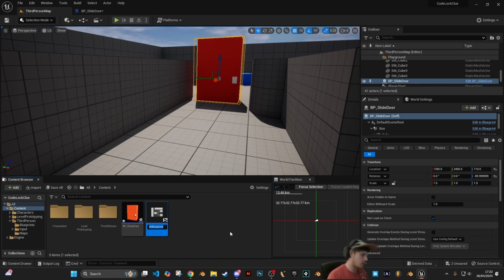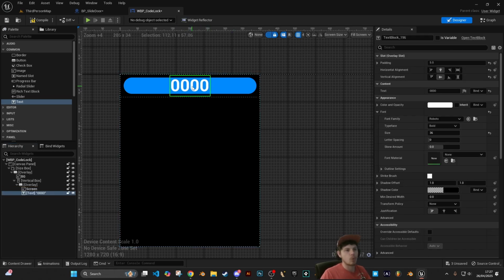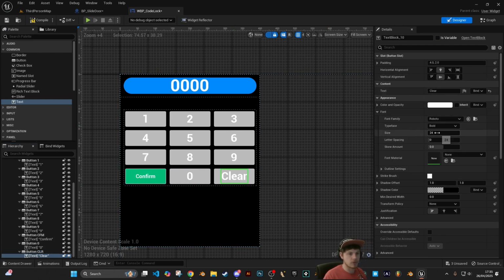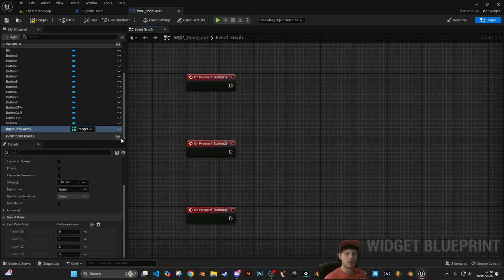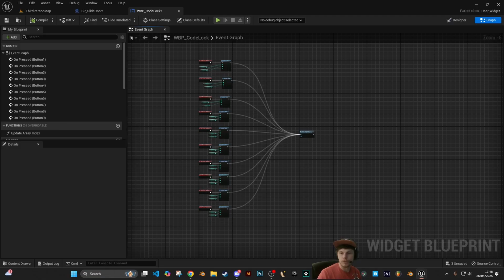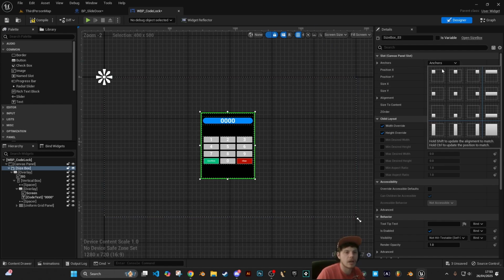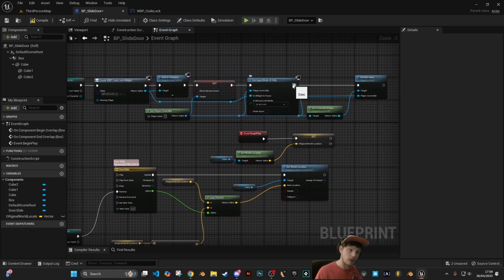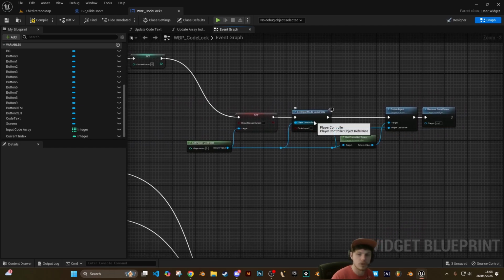Unreal Engine - How to make Randomized Code Locked Siding Door with Hidden Clues [PT2] Code Lock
In this video I will start from scratch and build a sliding door complete with a randomly generated code for a code lock , where to character walk up to the door to be greeted with the code lock interface, we will then compare the inputted code with the generated code to see if access is granted. we also create clue actors that show the code which can be hidden throughout the level, we also make two extra actors which will serve as fake codes to put off the player, these codes are also random generated.

💻 Computer Gear

🎁 Accessories